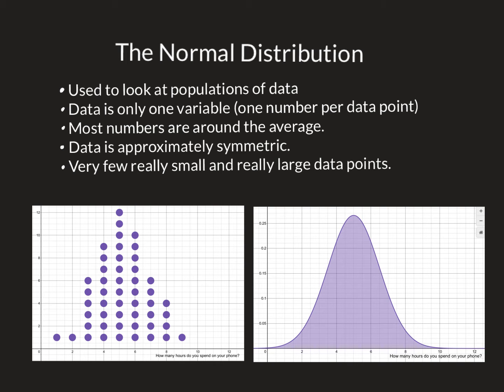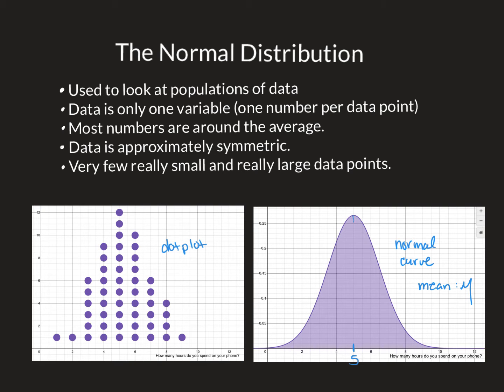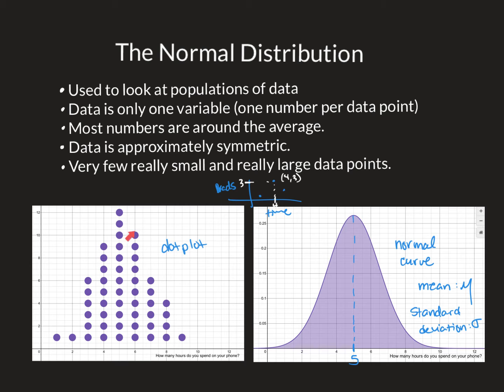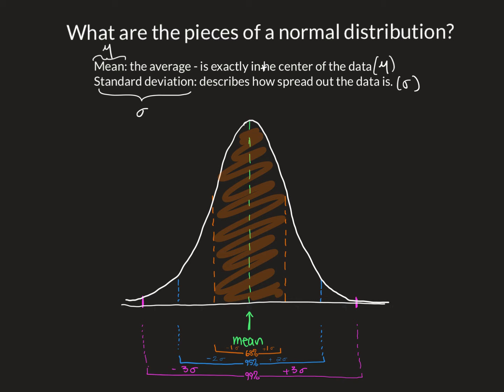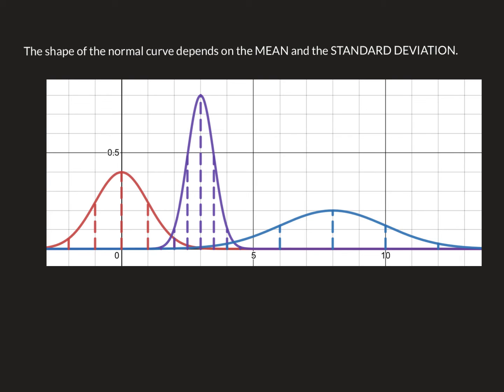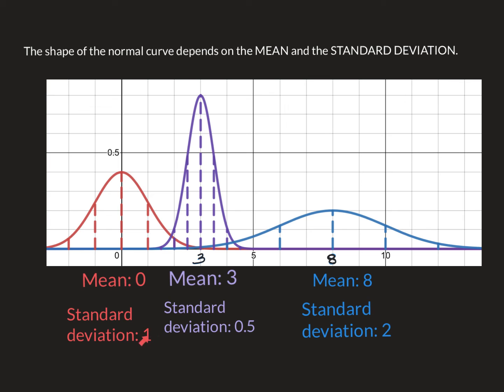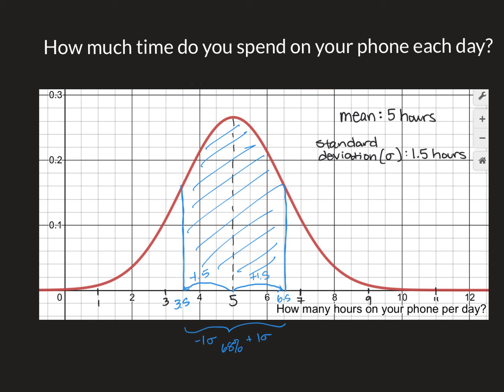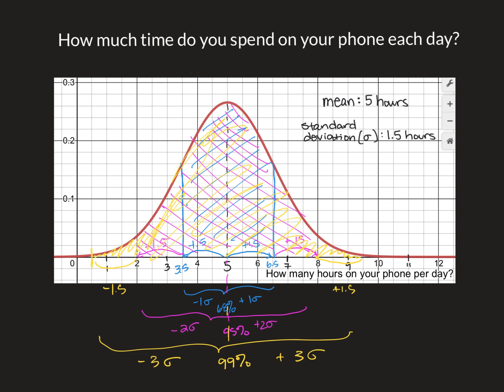Normal Distribution Introducation.mp4